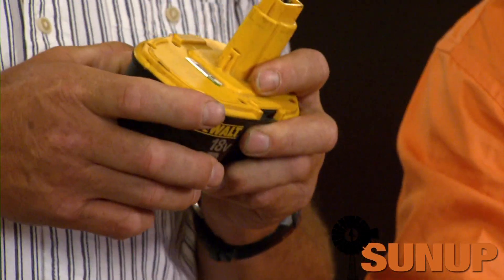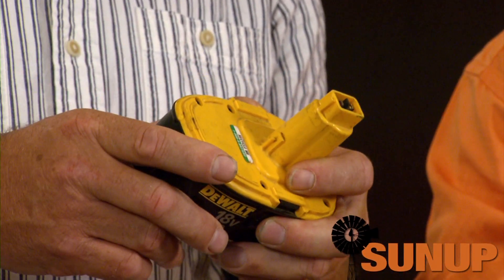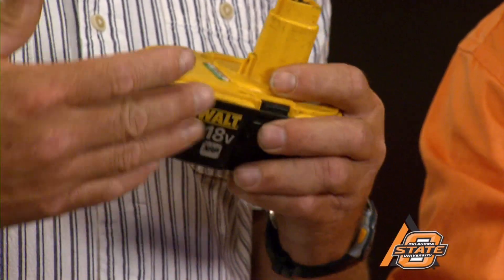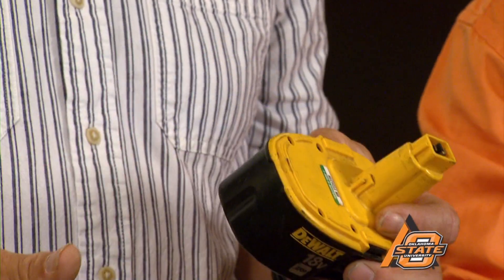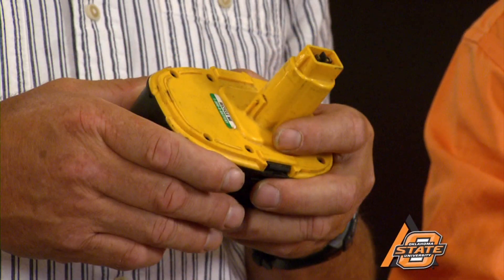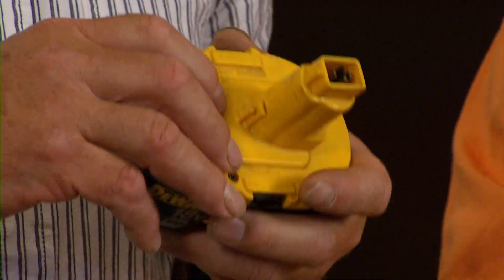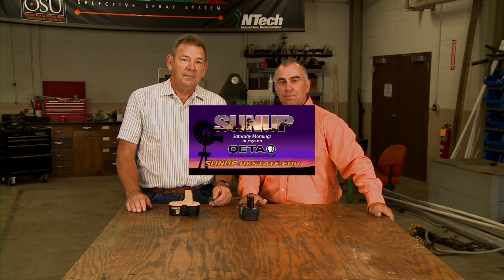Shop Stop (9/7/13)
Wayne Kiner and Randy Taylor demonstrate the best way to maintain batteries.